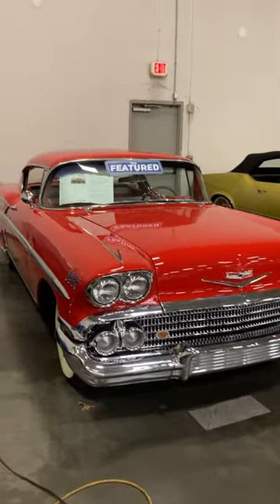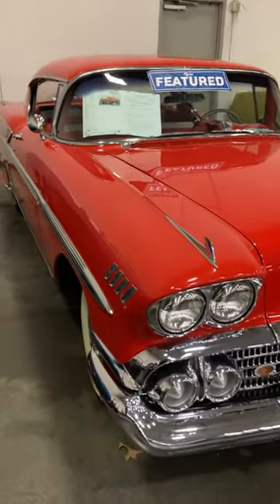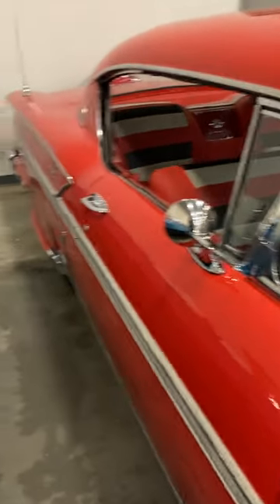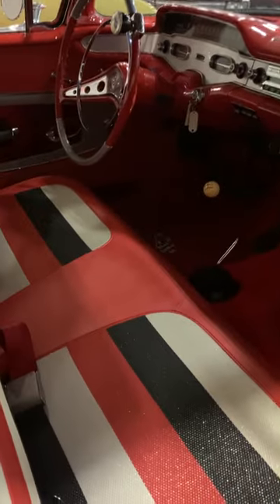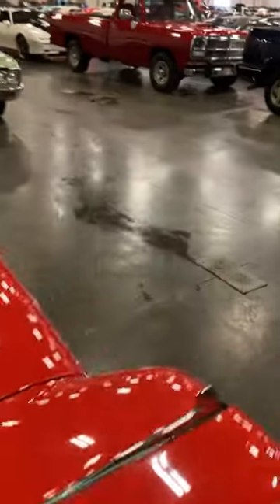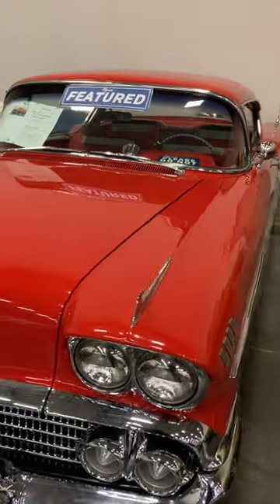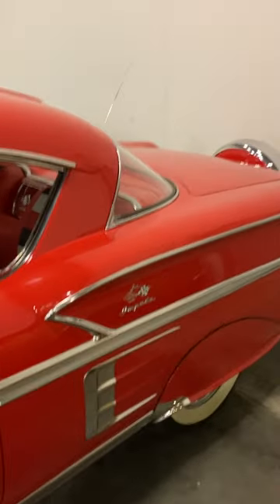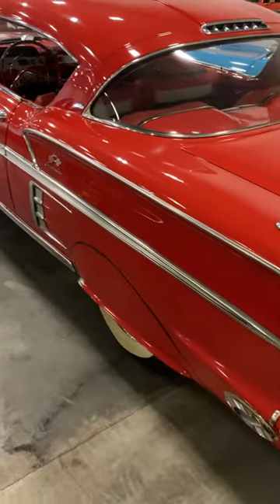Would You Keep, Cash or Collect this 1958 Chevrolet Impala?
THIS EPISODE